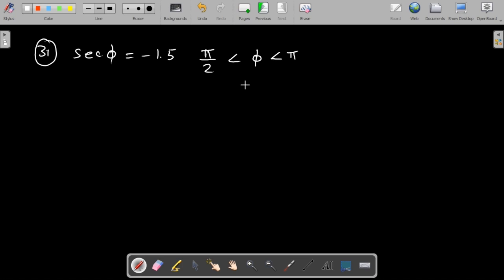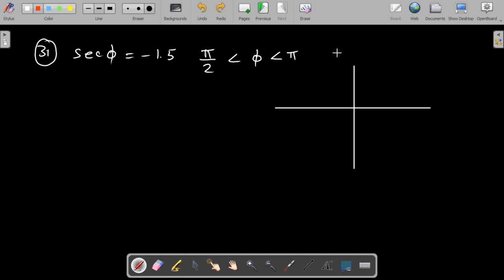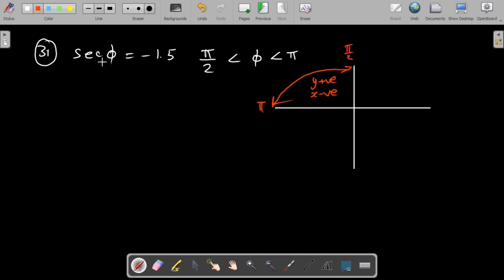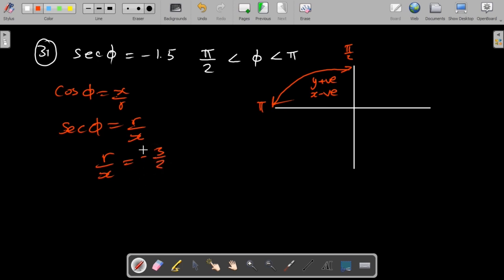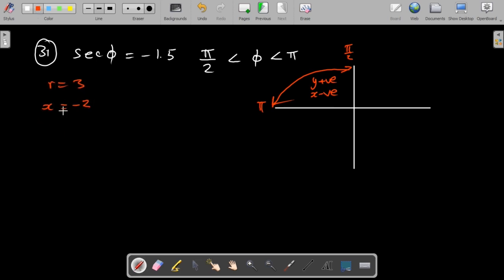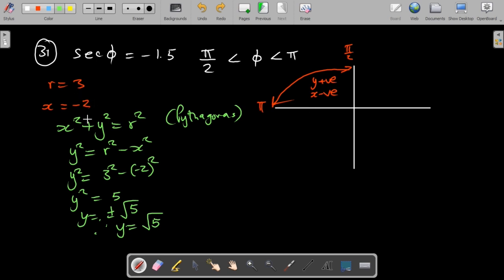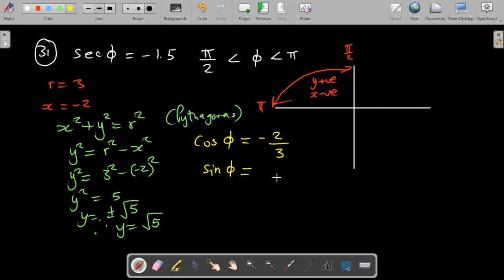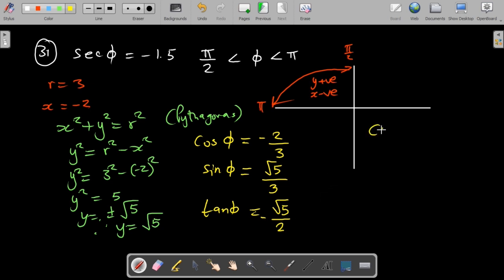D Exercises 31 | Calculus: Early Transcendentals 8th Edition | Khetz Tutorials